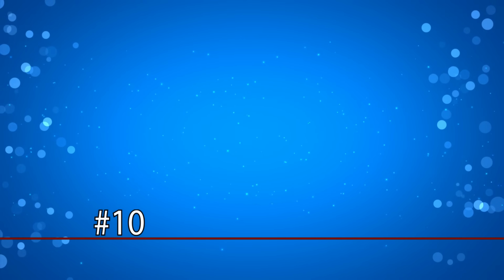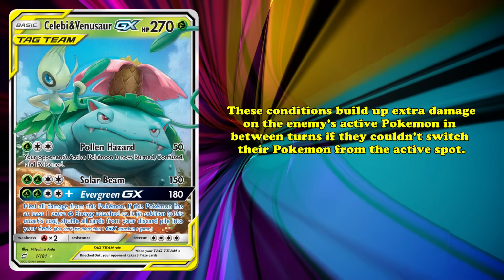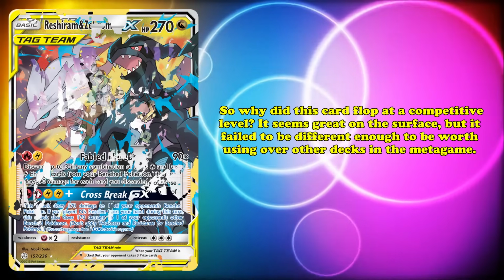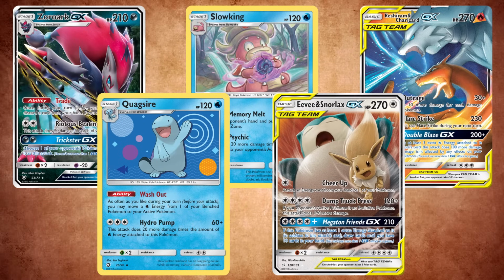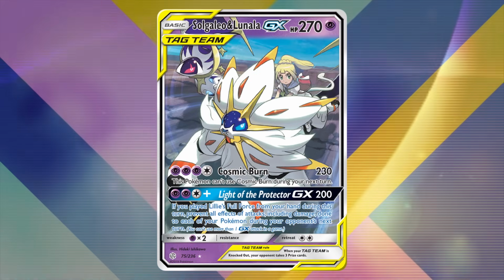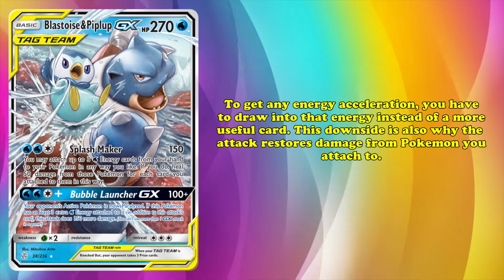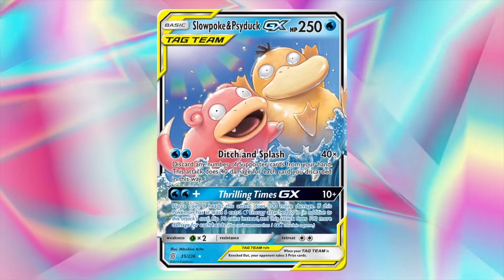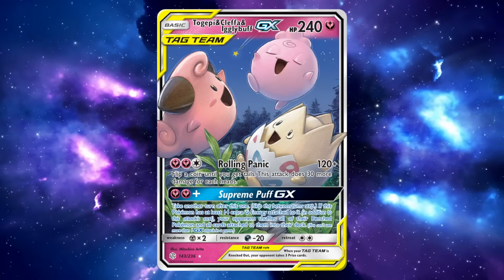Top 10 Worst Tag Team Pokémon in the TCG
It really goes to show the overall power level of Tag Team Pokemon when a card that's seen as much competitive usage as Magikarp & Wailord GX is at the top of the list of worst Tag Team Pokemon.

Script by Robert Hickman
Edited by Kevin

├ The List
10: Magikarp & Wailord GX: (0:00)
9: Celebi & Venusaur GX: (2:40)
8: Reshiram & Zekrom GX: (5:45)
7: Eevee & Snorlax GX: (9:15)
6: Solgaleo & Lunala GX: (11:17)
5: Muk & Alolan Muk GX: (14:19)
4: Blastoise & Piplup GX: (16:17)
3: Slowpoke & Psyduck GX: (19:05)
2: Latias & Latios GX: (21:20)
1: Togepi & Cleffa & Igglybuff GX: (23:13)